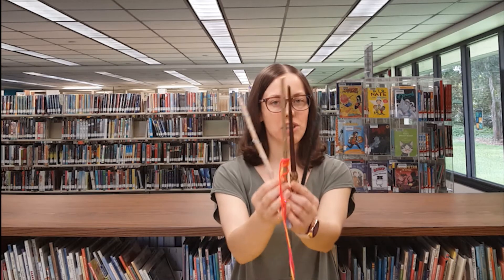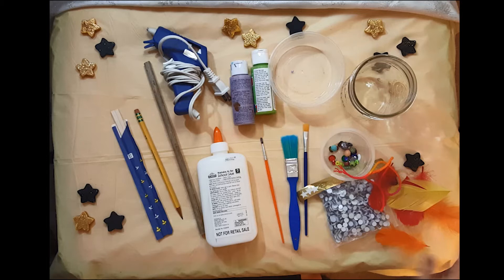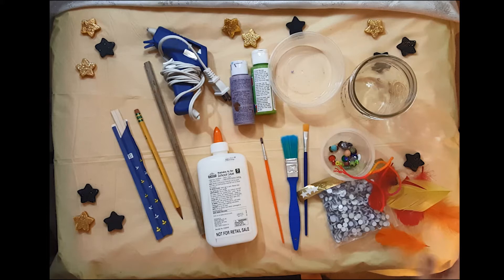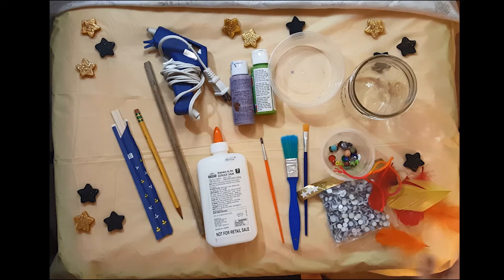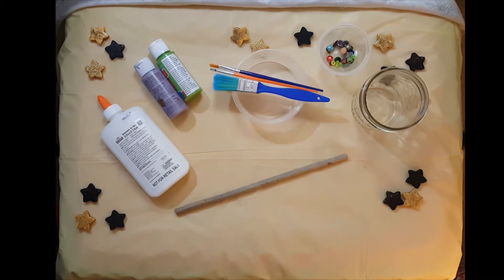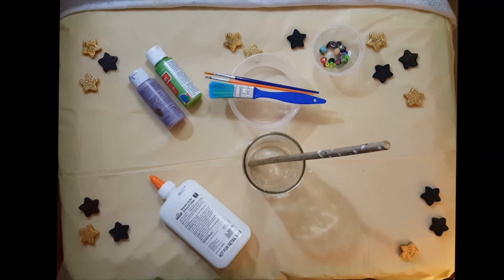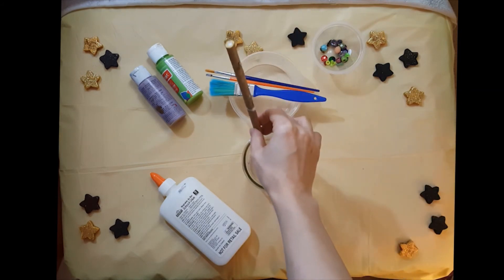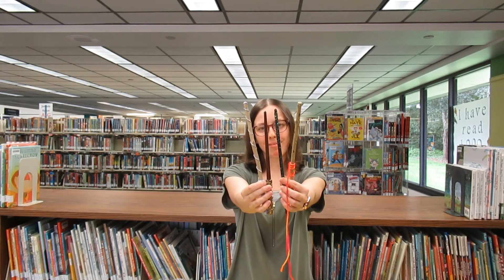Yer a Wizard: DIY Wand Craft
Join Ms. Emily to learn a simple technique that you can use to create your very own wand at home. Make it as plain or as fancy as you like!